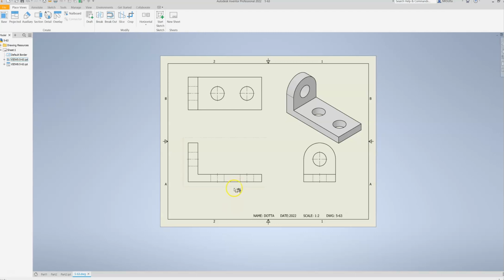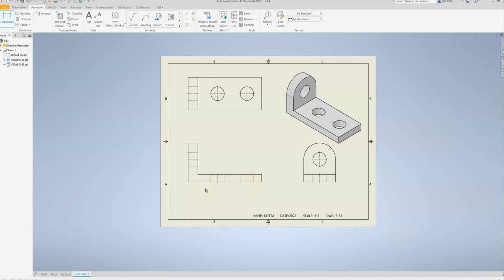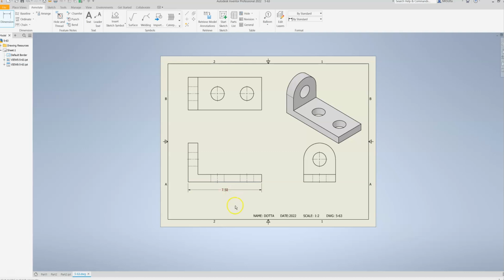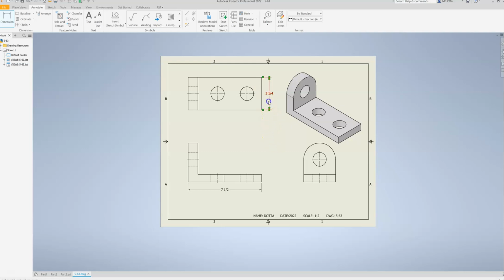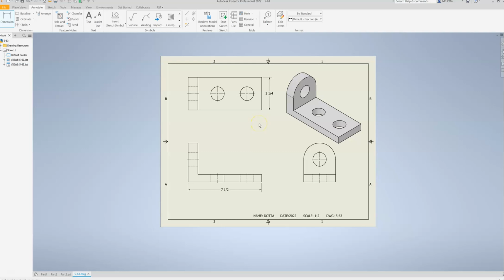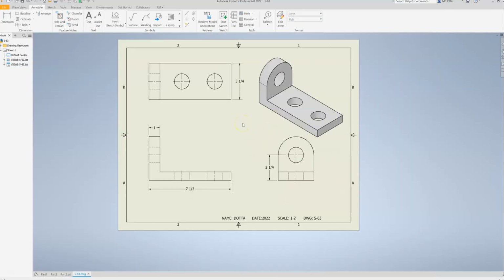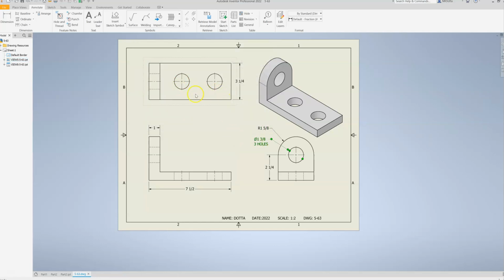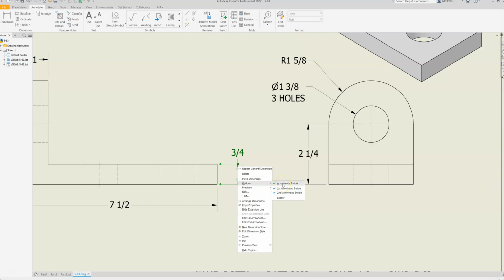Dimensioning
Dimensioning in Inventor. Topics; How to add and modify dimensions, modifying text, moving numbers and arrows